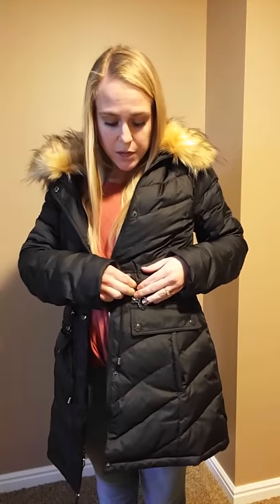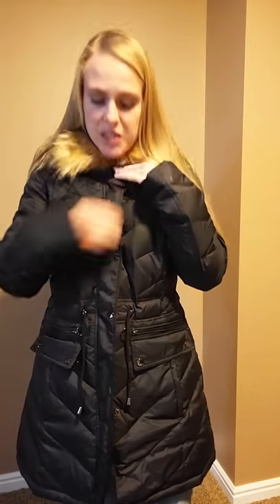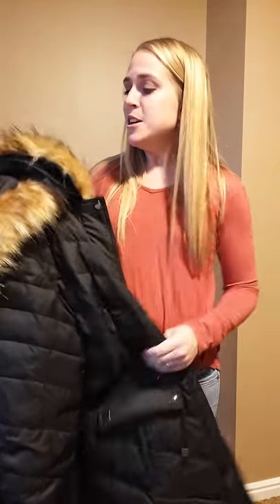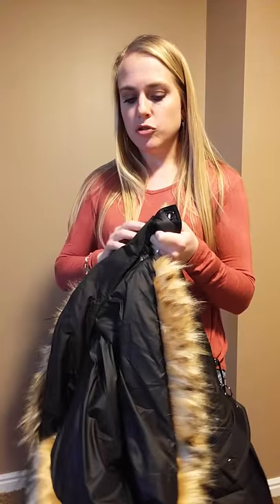BLDO Women's Mid Long Thickened Double Fur Hooded Down Coat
To View or Purchase Product

This jacket is cute and stylish with a slim fit and it is so warm!  It’s fantastic. The quality is really nice and I am impressed with it. This is a nice price for the quality of the coat.

Product Details:
• Material: shell lining is 100% polyester, Fill is 90% duck down, 10% feathers. You can’t get much better than that- it’s a good ratio! Lining wipes clean easily and the down filling makes this very warm.
• Black color/ size small
• Mid-length. I am 5-1 and this comes down a few inches above my knees. Keeps the top of your legs and you butt very warm.
• Zipper closure with snap closure over top of that
• Features 4 pockets. Two on the side that are open and two on top with zipper closures
• Faux fur hood and collar. There are two thick strips of this faux fur- one surrounding the neck of the jacket and one lining the trim of the hood.
• Removable hood (zips off)
• Slim fit. It is not too puffy- even though it is very warm.
• Drawstring waist that is nice quality and can give the look of an hour-glass shape rather than a straight line.
• Care instructions: hand or machine wash- hang dry